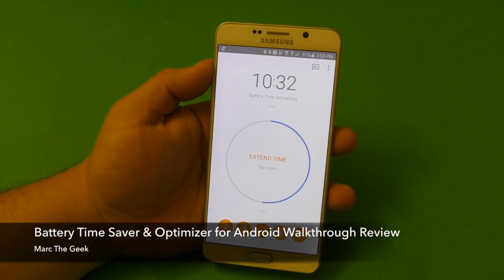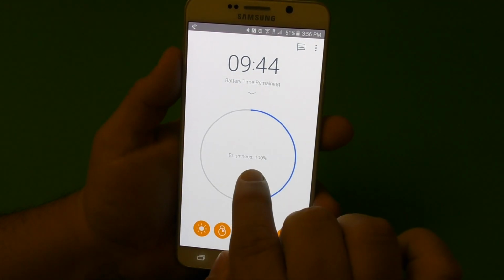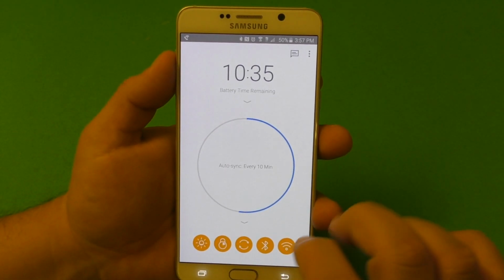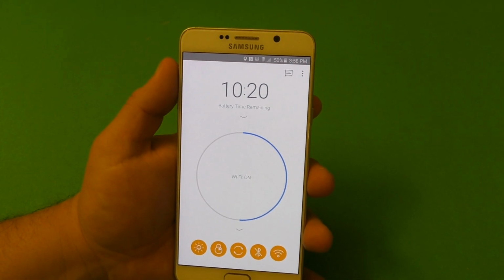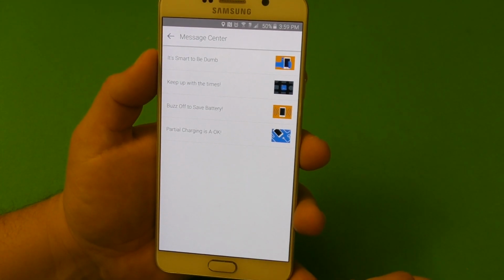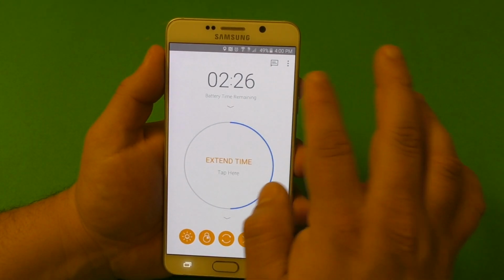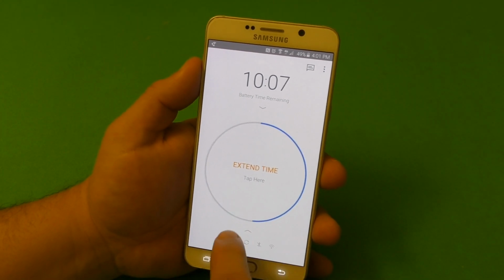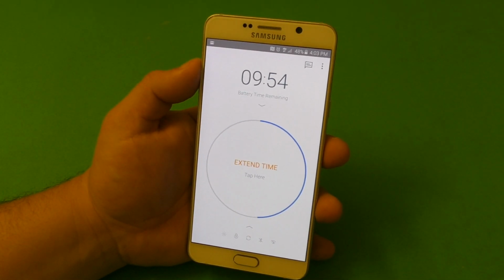Battery Time Saver & Optimizer for Android Walkthrough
Here is Battery Time Saver & Optimizer app for Android devices. This is a very cool app and it's free. In video I show what can be done and my opinion about it. I hope you guys like the video.

There I upload videos of console games that I am currently playing.